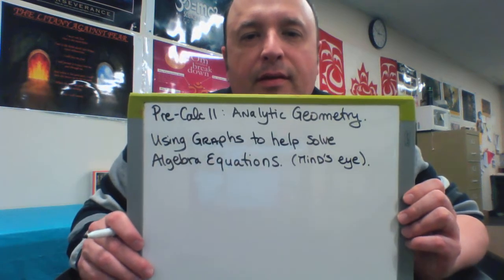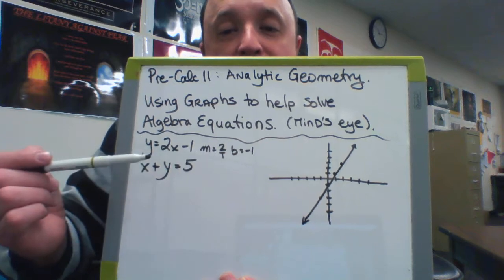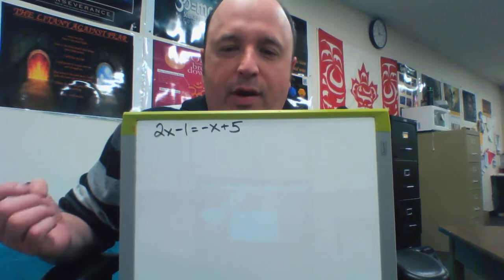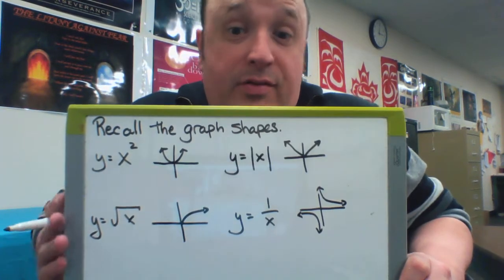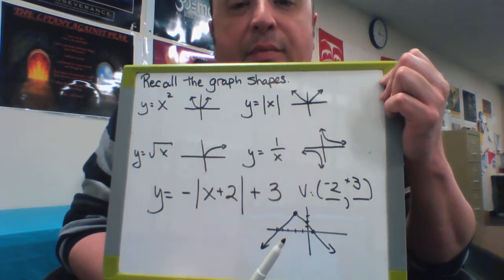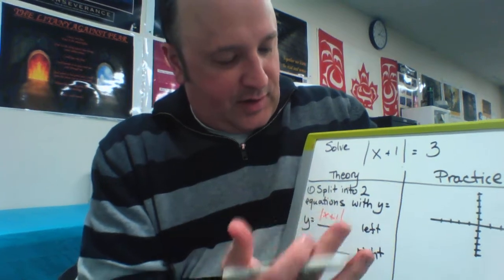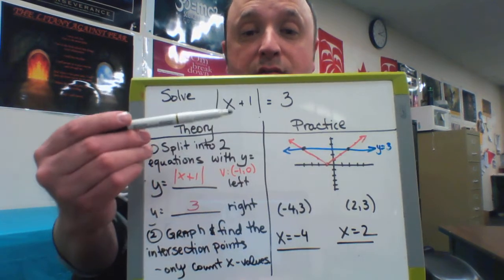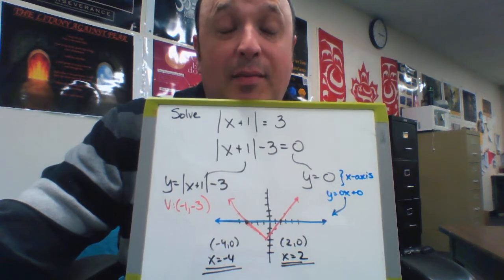Pre Calc 11 Analytic Geometry part #1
This video supports the booklet called Analytic Geometry.  In this video we examine the core ideas of Analytic Geometry and link it to some of our previous work done this year.  We review the major graphs covered last unit including square root, absolute value, quadratic and reciprocal.  We also look at how using graphs in conjunction with algebra can streamline our solution process and provide for very efficient and precise answers.  We also foreshadow multidimensional manipulation as a way to visualize solutions to algebra problems.